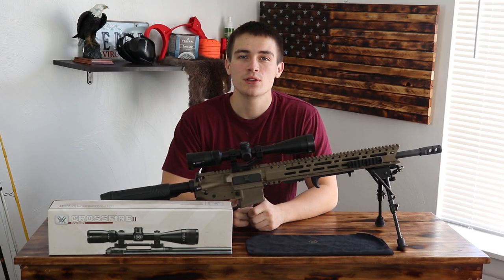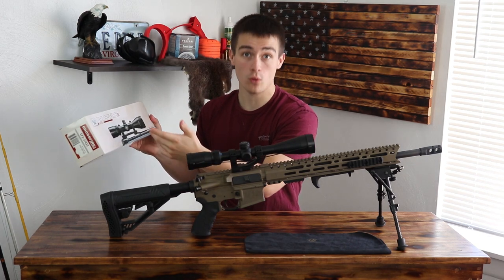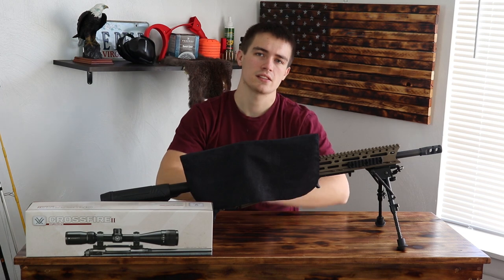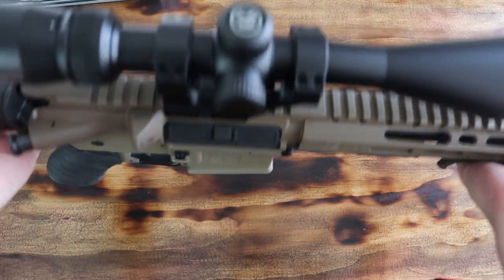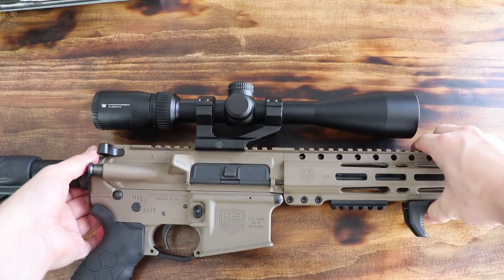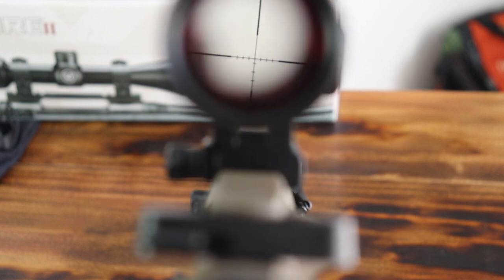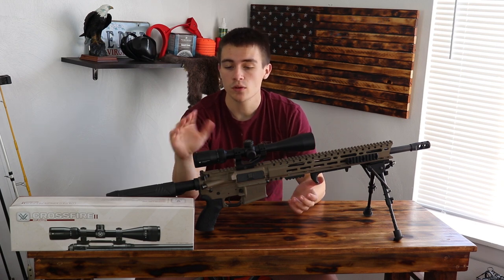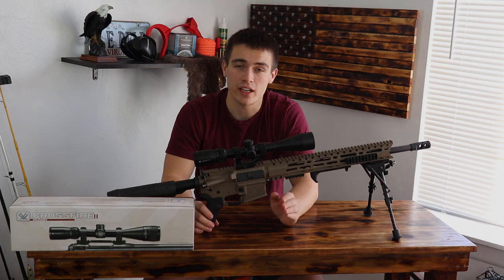Vortex Crossfire II 4-12x44 (Full Review!)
In this video I do a full review of the Vortex Crossfire II 4-12x44 scope!

This is one of my all time favorite scopes! I hope you enjoy!

↦ VORTEX CROSSFIRE 4x12

↦Glide Gear GG 665 Tripod (Camera or Rifle)
↦Go Pro Hero 7
↦Canon T7i
↦Canon 18-55 Lens

My Favorite Outdoor and Shooting Gear:
↦ VORTEX CROSSFIRE 4x12
↦ Leupold RX-1300i Range Finder
↦ Walker Headphones